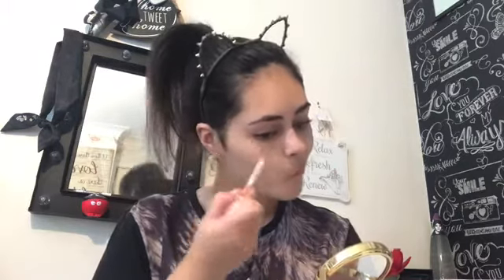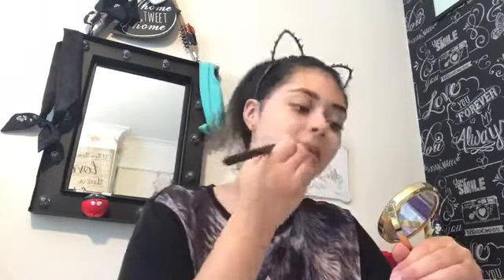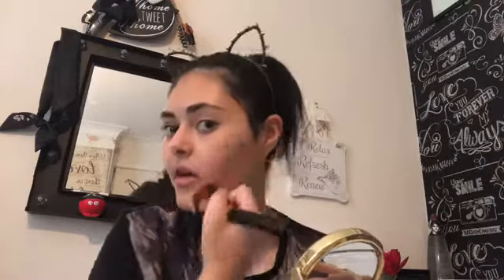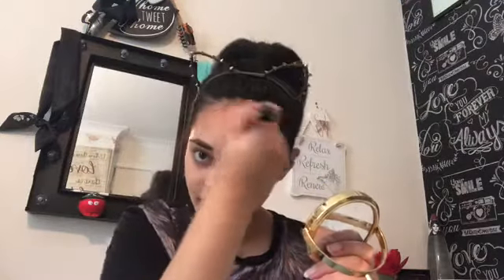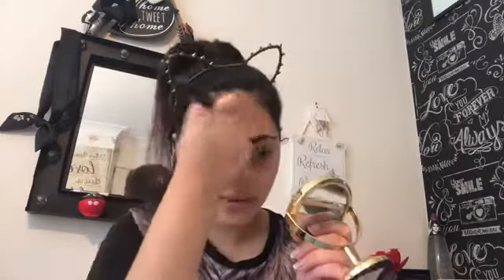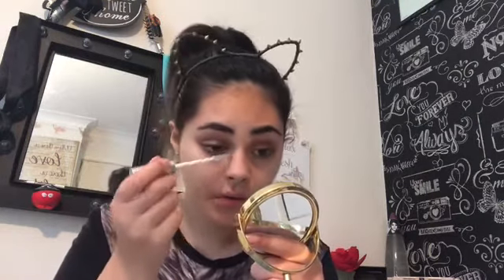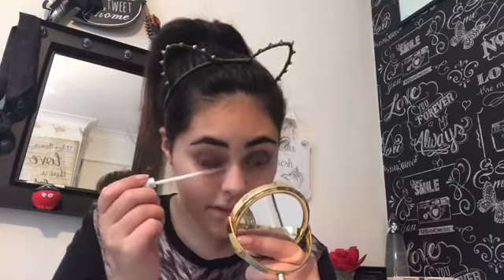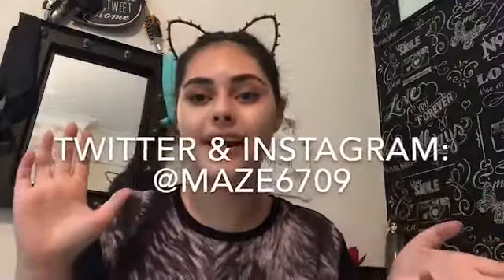Back To School: Everyday Makeup Look